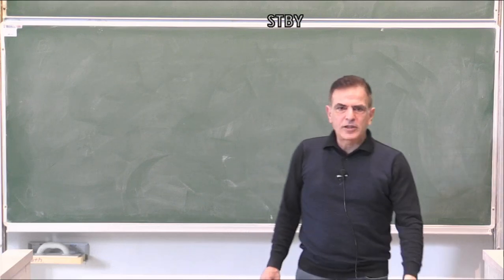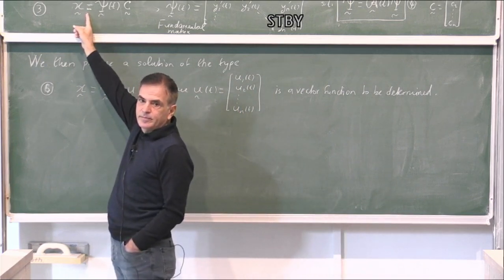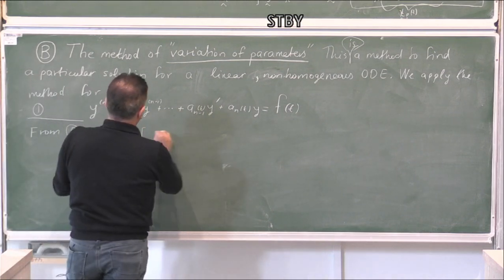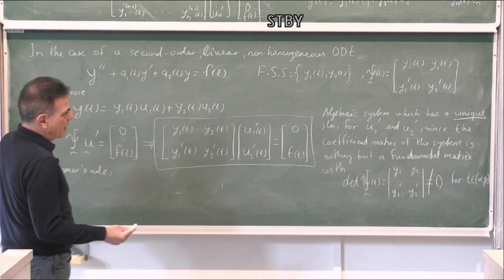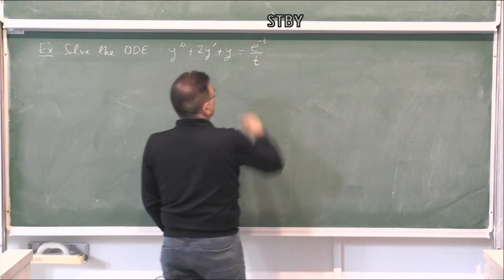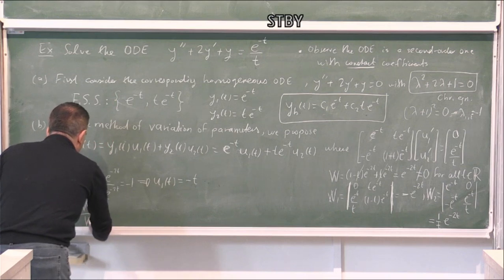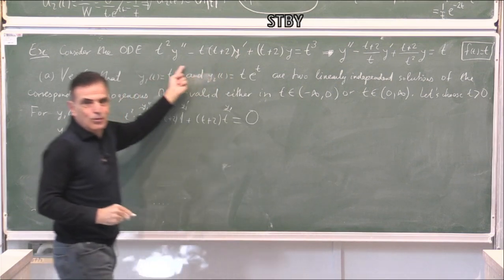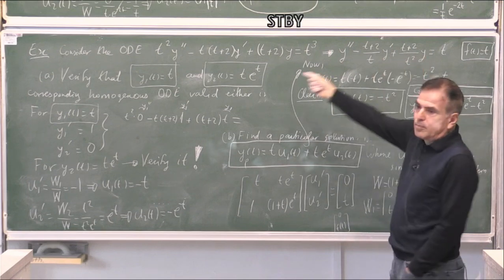MATH 219 Video 26 Variation of parameters